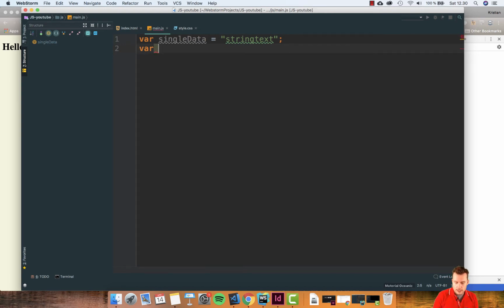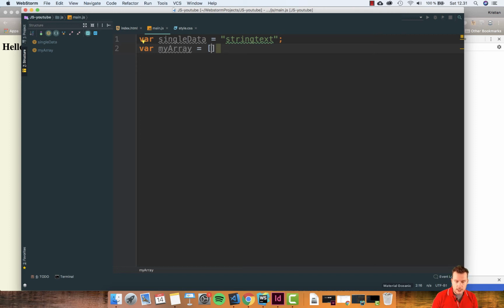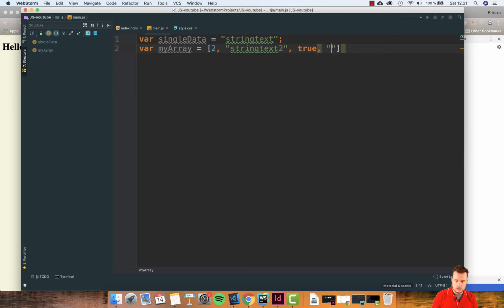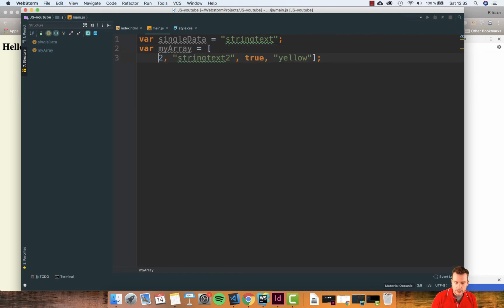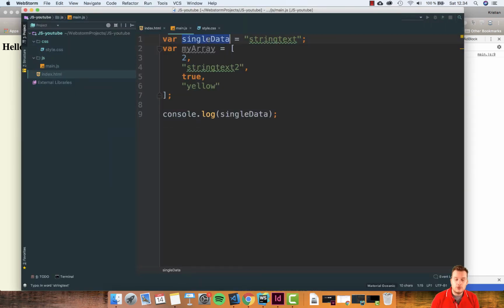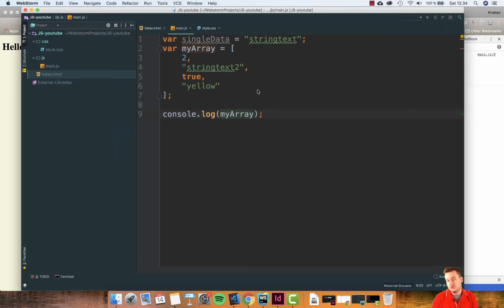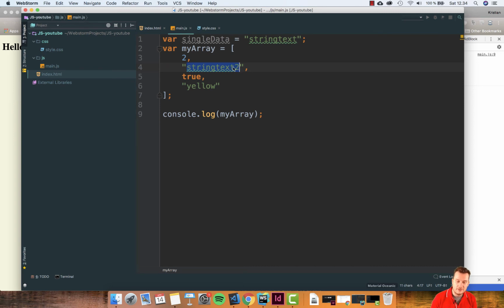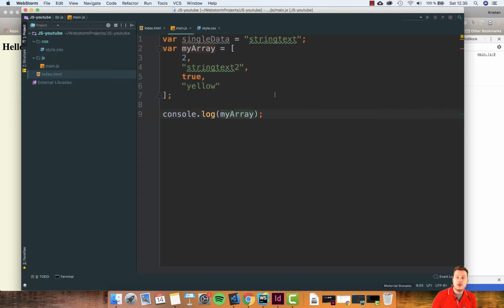JavaScript | S03E17 | Arrays